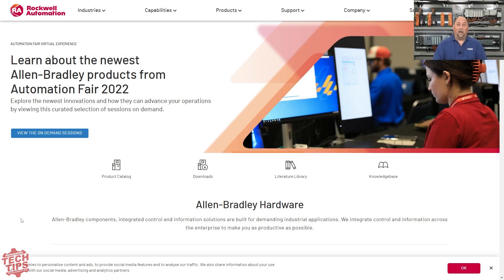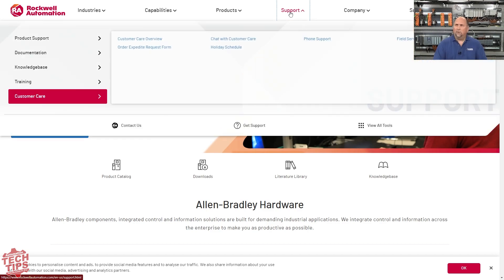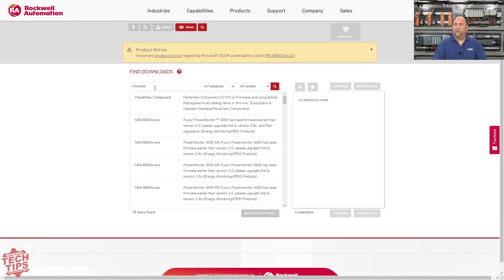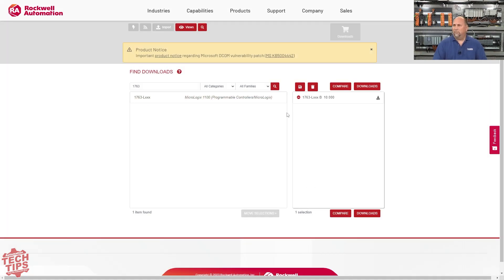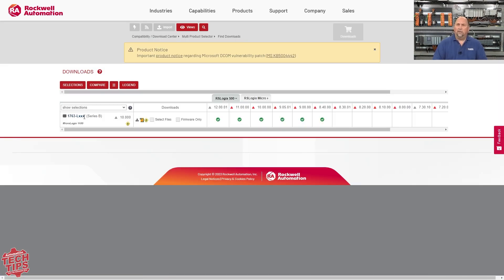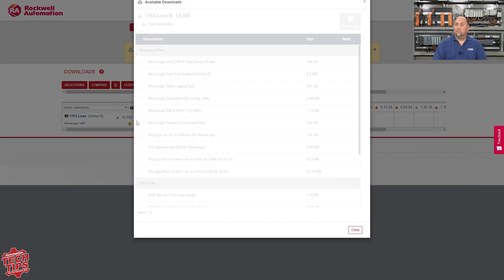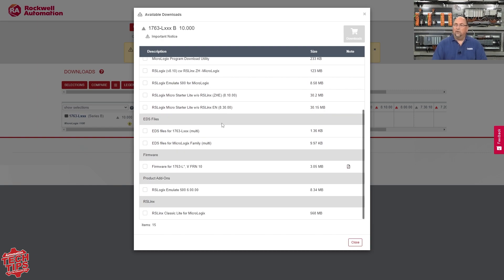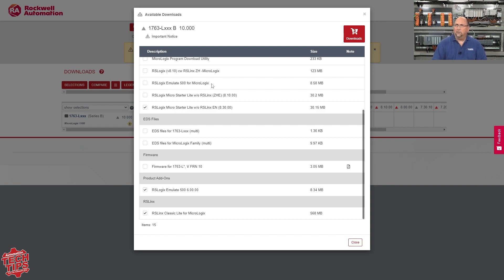How To Get RSLogix Micro & Emulate for Free in 2023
Shawn shows how to get RSLogix Micro Starter Lite, RSLinx Classic, and RSEmulate500 for free in 2023 in episode 1 of Automation Tech Tips  for 2023.